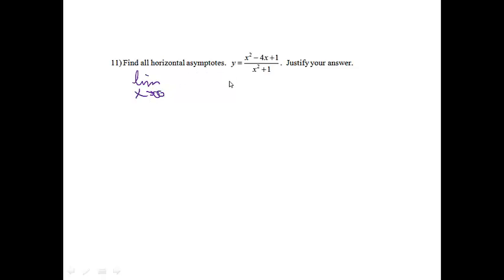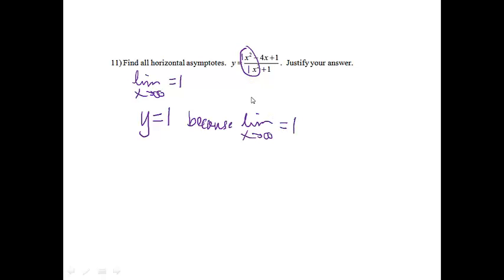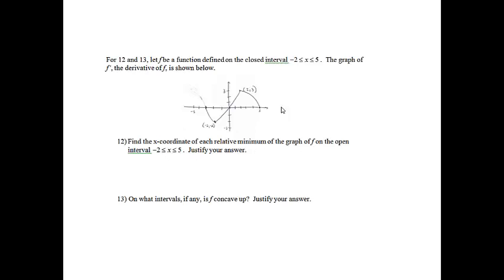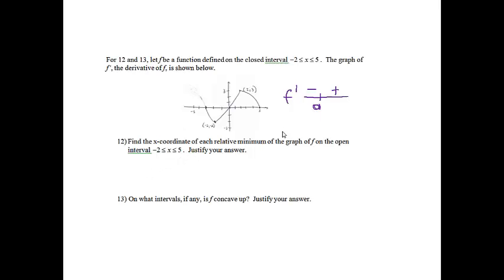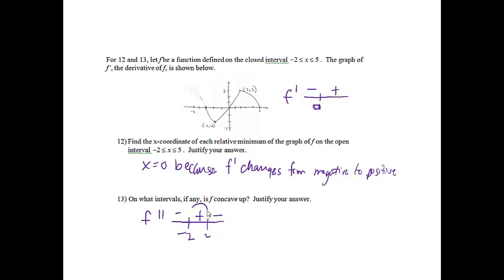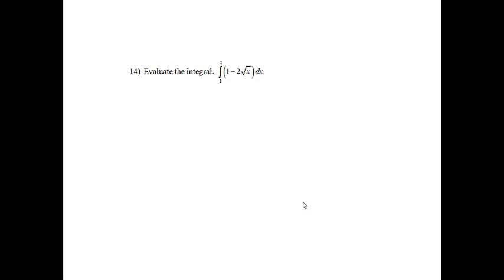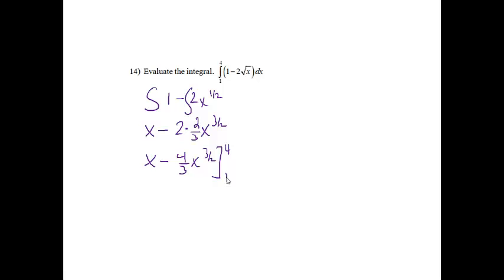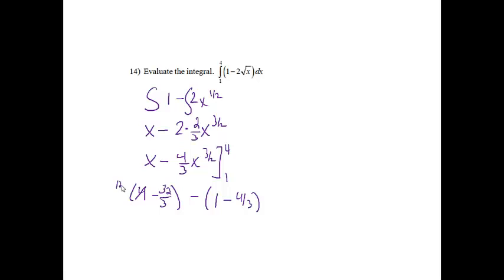Ch. 3-4 Practice Test #11-15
ab review